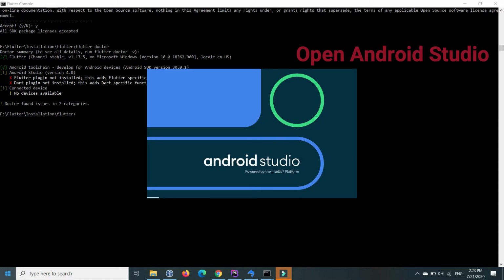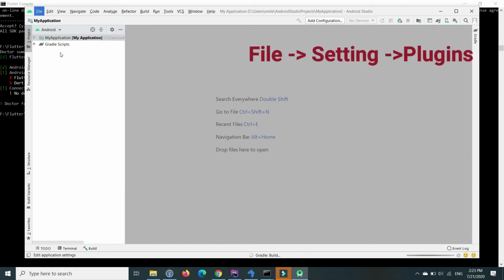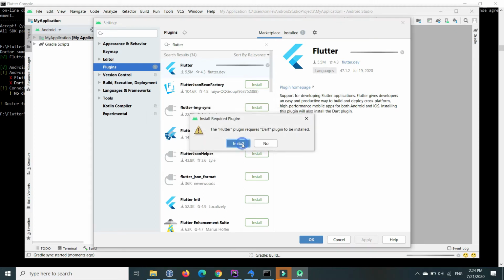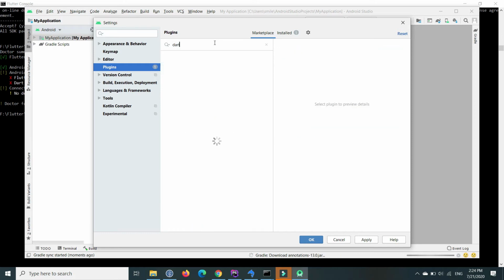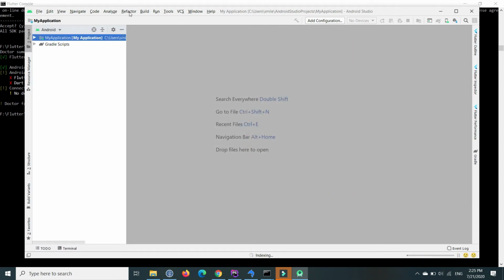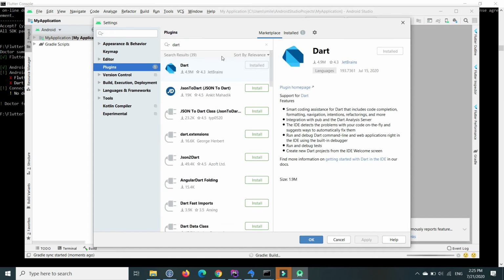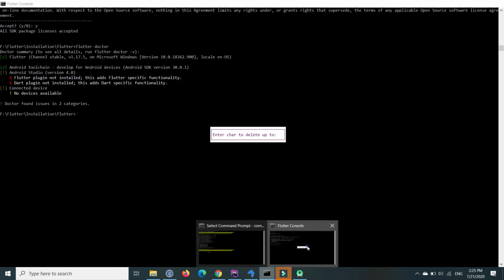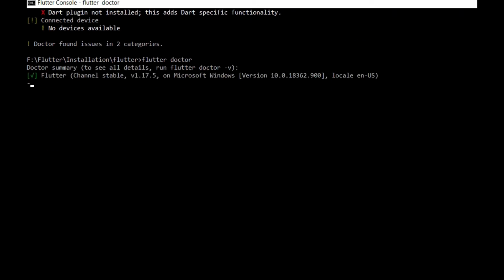Fixed Flutter , Dart plugin not installed error | While running flutter doctor | Installation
This Video Shows how to fixed the Flutter or Dart Plugin Not Installed Error Message , that comes while installation of flutter .